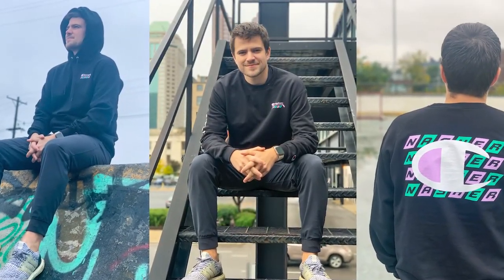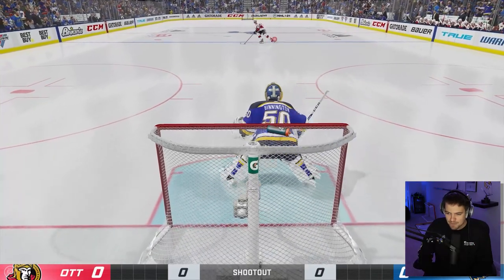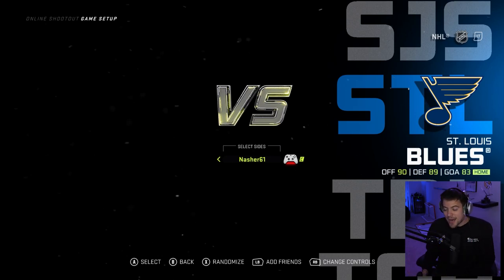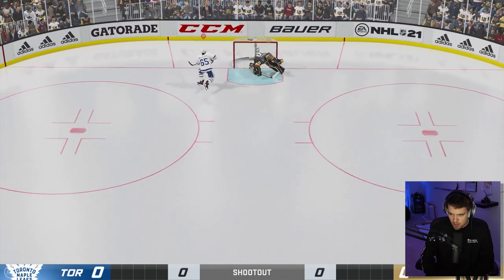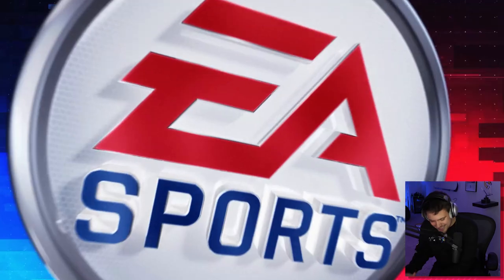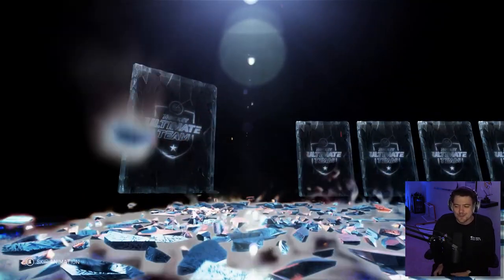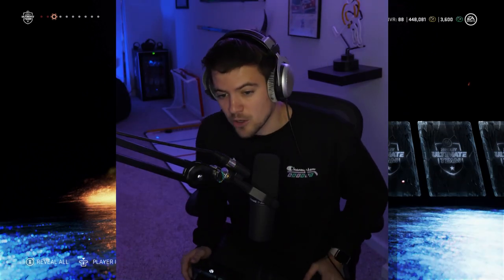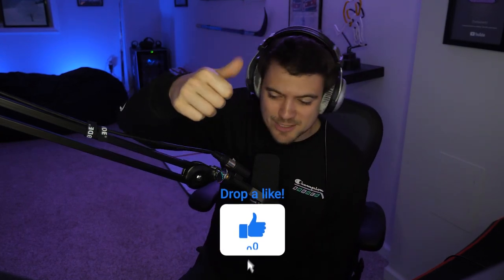NHL 21 SHOOTOUT CHALLENGE #2 *MY FIRST KUCHEROV?!*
Welcome back to the NHL 21 SHOOTOUT CHALLENGE! In this series we'll be playing online shootouts, attempting the new dekes, and putting packs on the line. Will we hit our first ever Kucherov deke?!

NASHER DESIGNS. CRAFTED BY CHAMPION.

EQUIPMENT I USE:
Game Capture➝